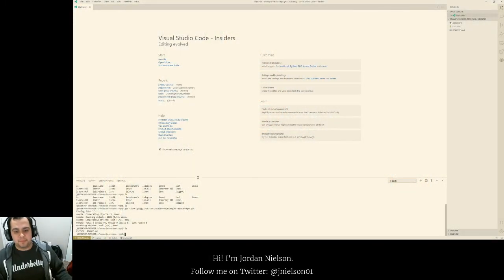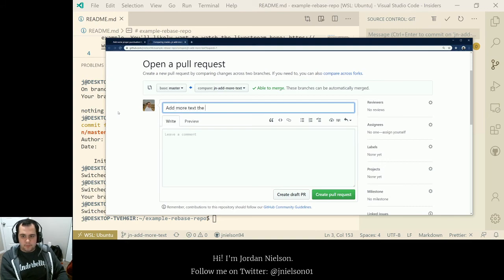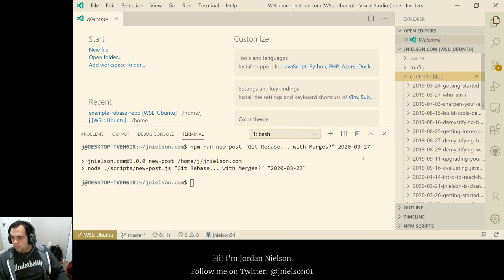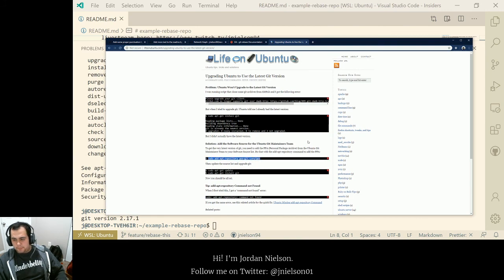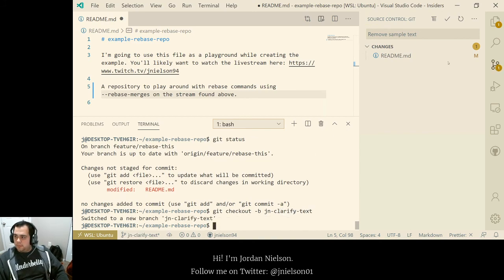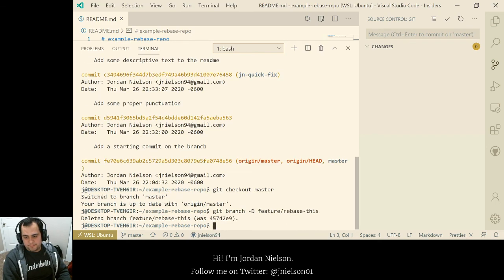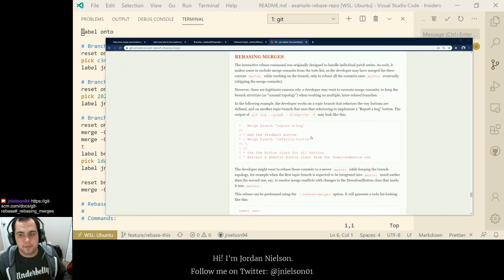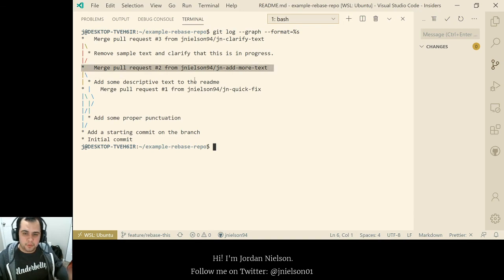Stream 3/27/2020: Creating a git rebase -i --rebase-merges example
Worked through creating an example of using git rebase -i --rebase-merges using this github repo